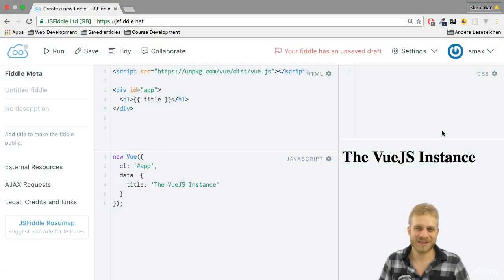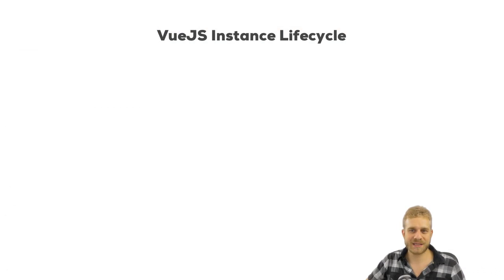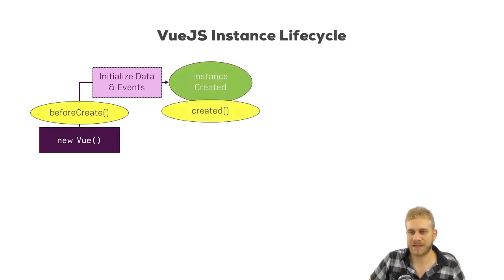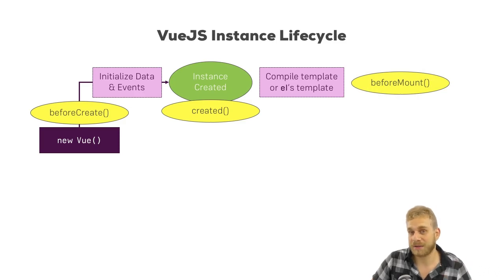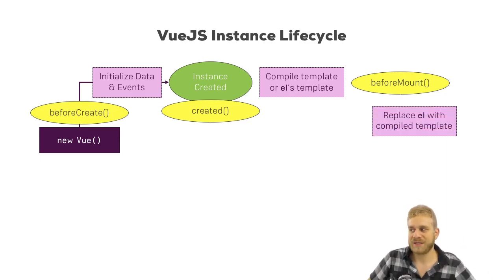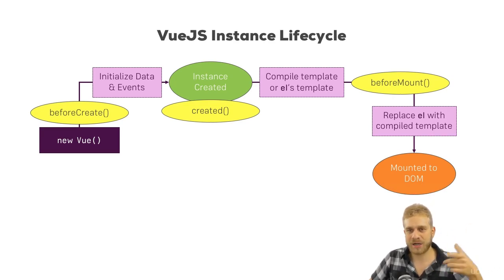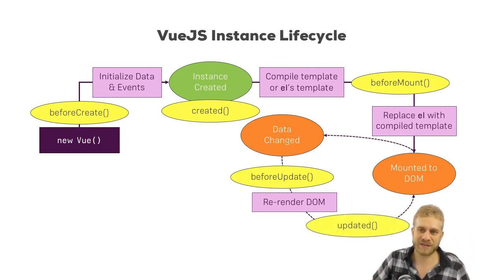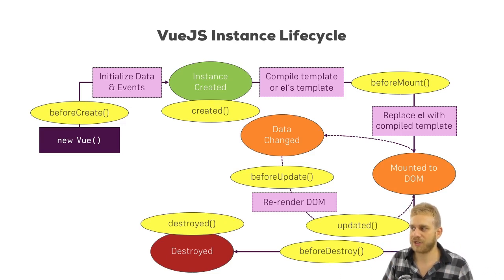074 The VueJS Instance Lifecycle